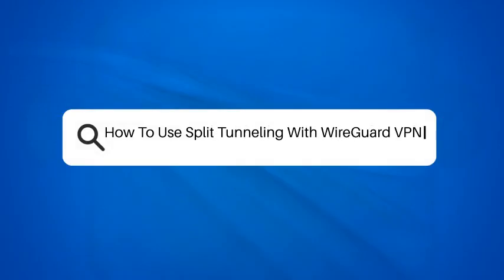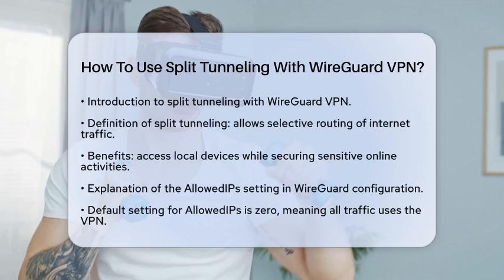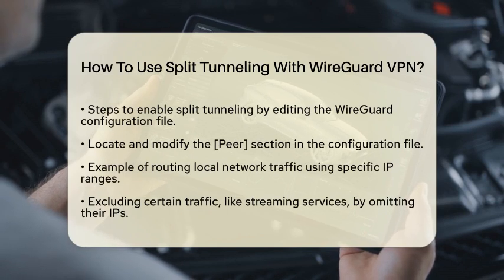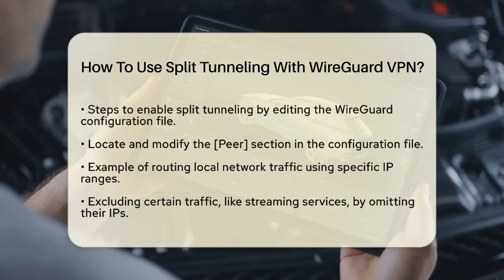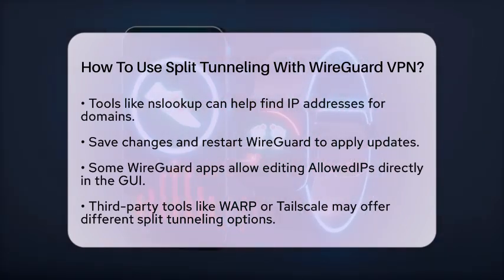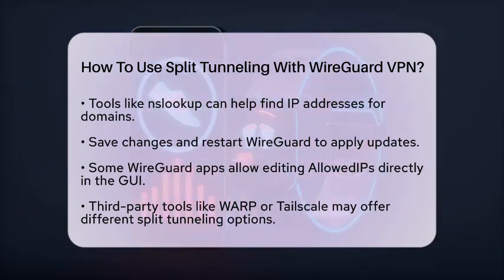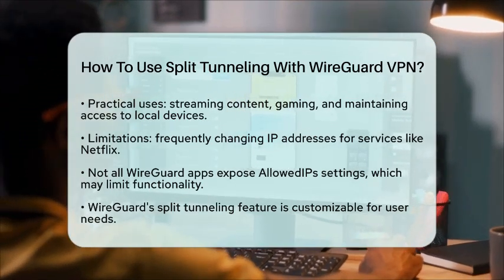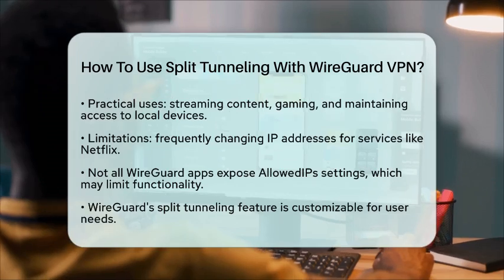How To Use Split Tunneling With WireGuard VPN? - Be App Savvy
How To Use Split Tunneling With WireGuard VPN? In this informative video, we’ll guide you through the process of using split tunneling with WireGuard VPN. Split tunneling is a useful feature that allows you to control which internet traffic is routed through the VPN while keeping other traffic outside of it. This method is particularly beneficial for maintaining access to local devices and services while ensuring that your sensitive online activities remain protected.

We will cover the essential steps for configuring split tunneling, including how to edit the WireGuard configuration file and adjust the AllowedIPs setting to suit your needs. Additionally, we’ll discuss how to manage this setting in various WireGuard applications, including mobile and desktop versions, as well as third-party tools that may offer different options for routing.

By the end of this video, you’ll have a better understanding of how split tunneling works and how to implement it effectively, whether you’re streaming content, gaming, or accessing local network devices. Join us as we simplify the process and help you make the most of your VPN experience.